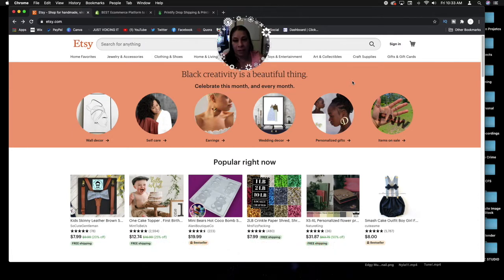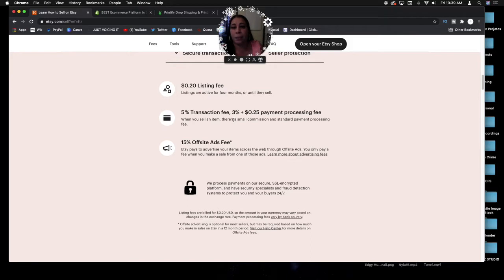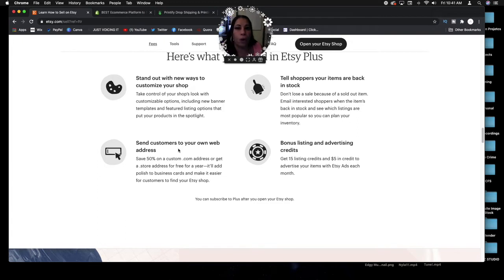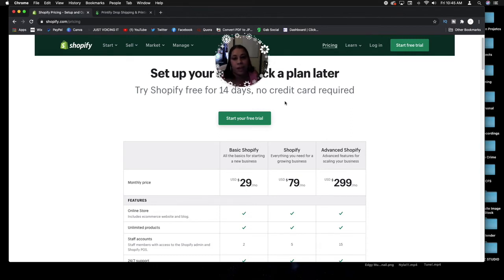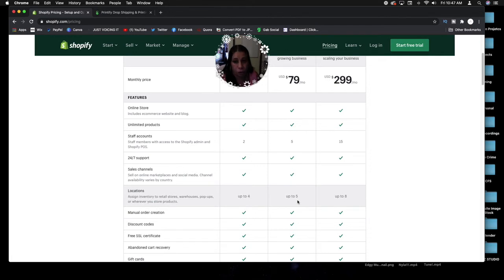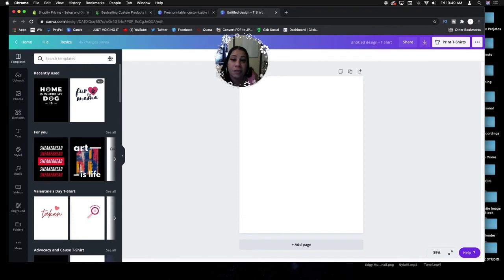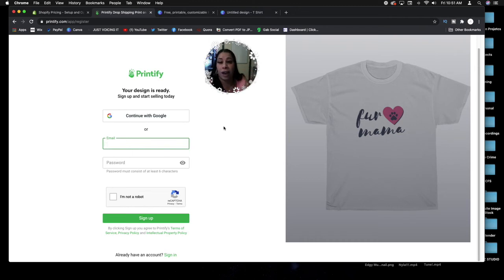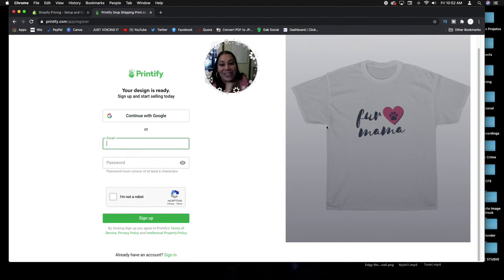ETSY VS SHOPIFY | How To Start An E-commerce Business In 2024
Are you wondering how you can start an online business in 2024 while still dealing with a global pandemic? In this video I am going to show you the differences between the Etsy and the Shopify e-commerce business platforms. And how to add products that can be drop-shipped to your customers, which means no inventory for you.

I will also briefly show you how to create simple designs utilizing the Canva platform and place your designs on Printify products that you can link to your e-commerce store online and start making money TODAY!

In 2021, many people are secluded to their homes because of the COVID19 pandemic. You can gain a lot of peace of mind when you begin to earn a passive income by starting your own business. All you need is a phone and computer, with a reliable internet connection, and a little start up money for licenses, advertising, etc.

SCARED MONEY, DON’T MAKE MONEY!

- Timecodes -

00:00 Intro
00:32 Intro Into Etsy
04:48 Intro Into Shopify
07:24 Intro Into Printify
08:18 Intro Into Canva

The description of this video may contain affiliate links, which means that if you register a membership or buy a product that I recommend, I will receive a small commission at no additional cost to you. This helps the channel and allows me to continue making more videos like this. Thank you for the support.